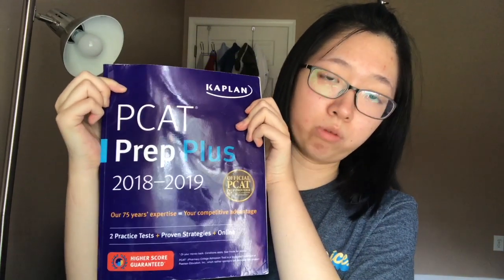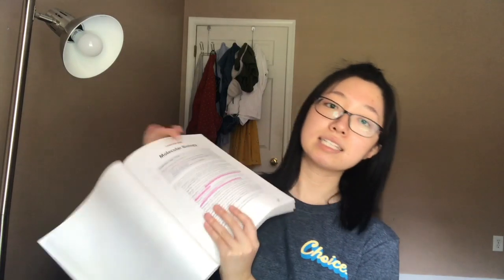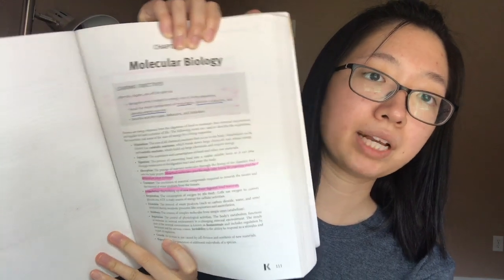How to Score Above the 90th Percentile on the PCAT: Helpful Tips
I took the PCAT this past July 2019. Here are some tips for studying for the PCAT. Hope you find them helpful.